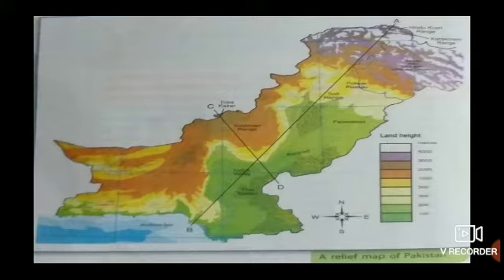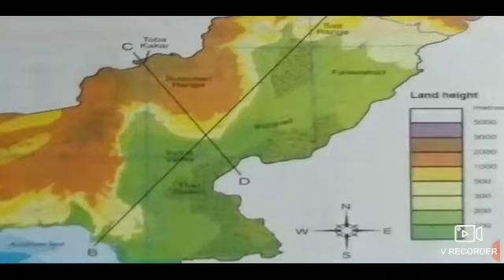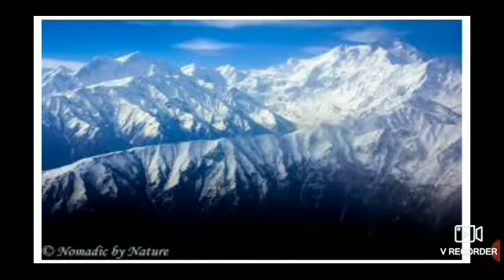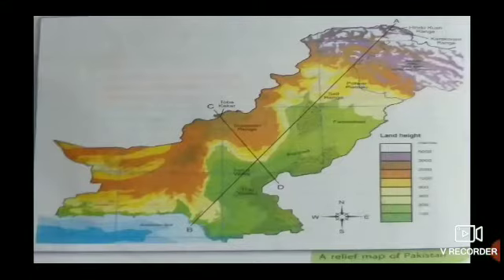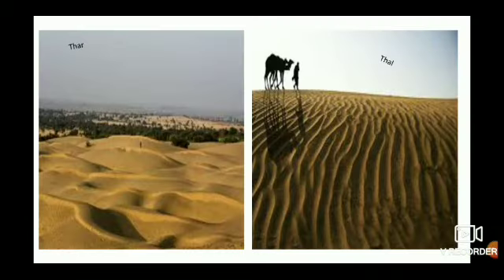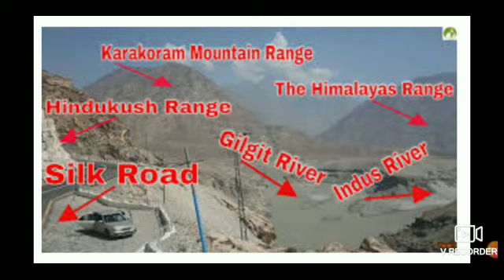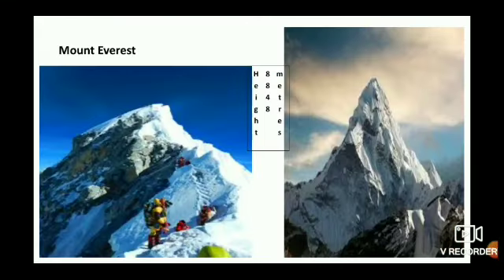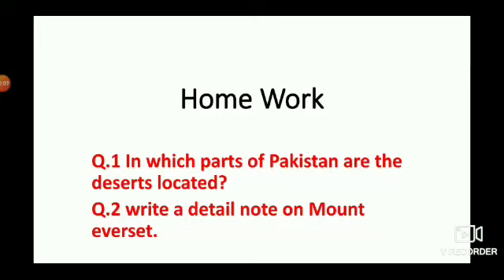Class VI SSt Chapter 01 lecture 03